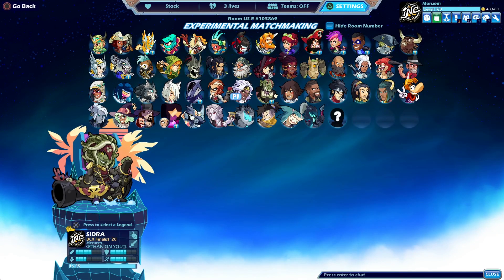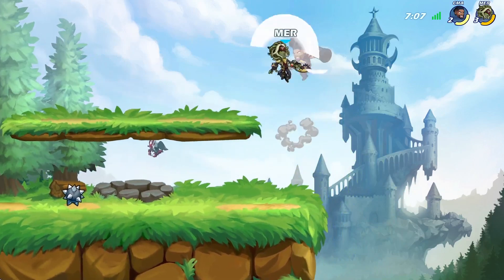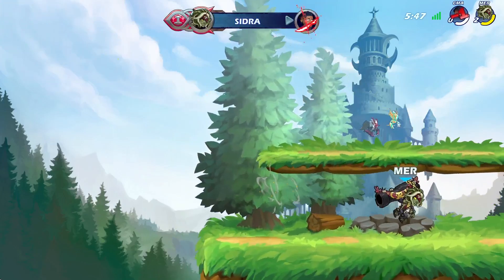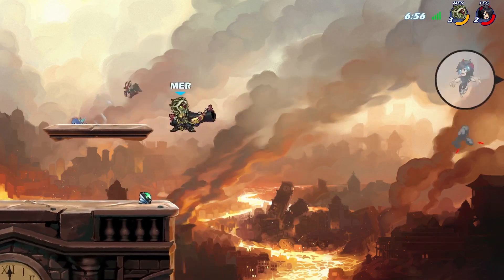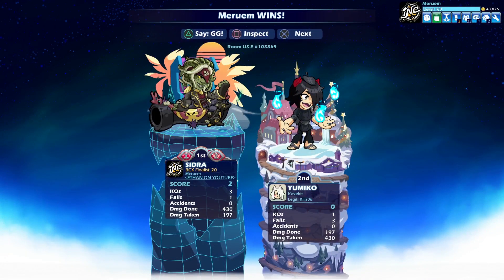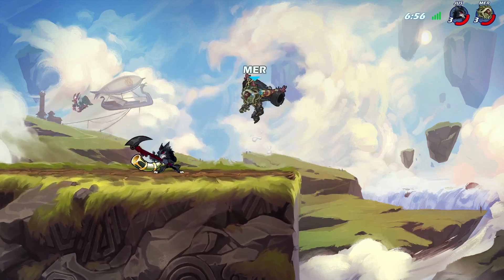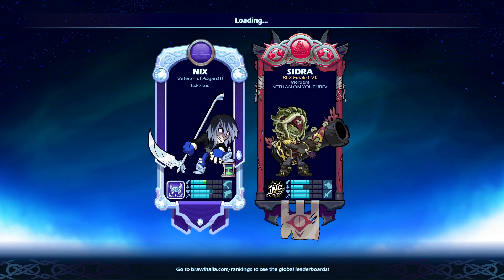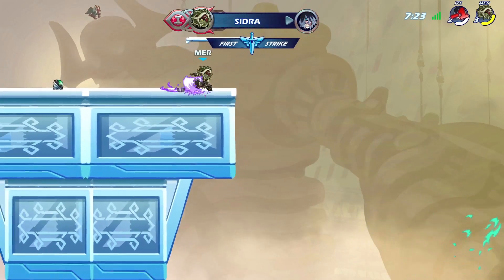Sidra is interesting to say the least...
SHES COOL I GUESS